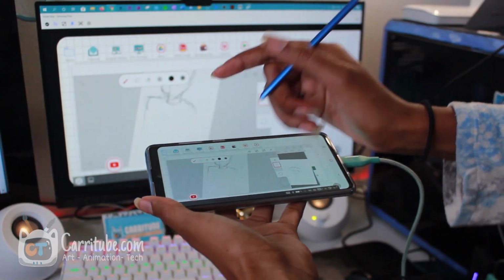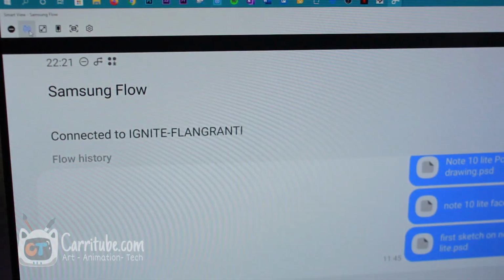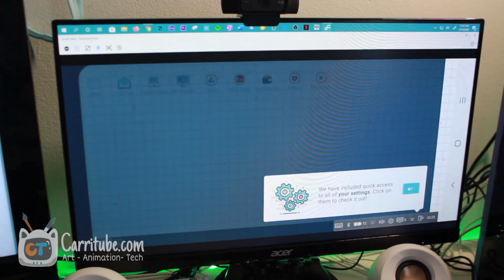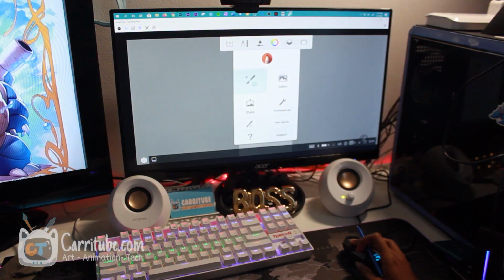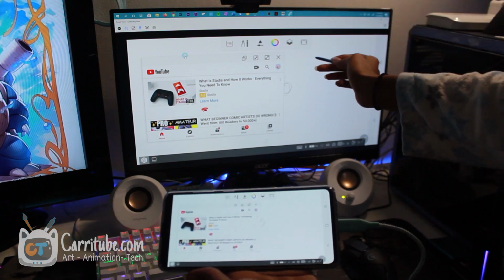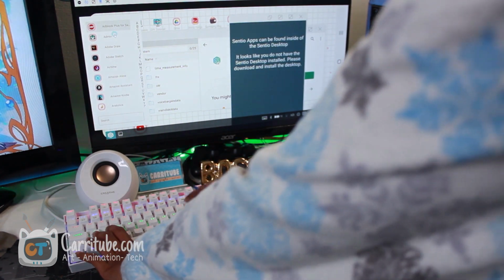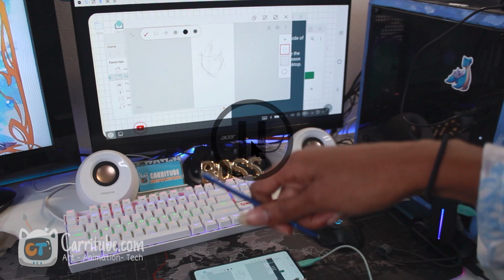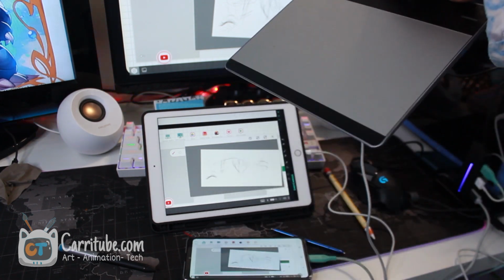Samsung Dex Alternative for Note 10 LITE and ANY android phone/tablet!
Get a Samsung Dex, desktop-like experience on any android devices using Samsung Flow and Sentio Desktop, which also lets you draw similarly to dex dual canvas mode!
Loading.
%100.

★Apps mentioned▼
-Samsung Flow
-Sentio Desktop

Samsung Galaxy Note 10 Lite
Galaxy NOTE 10 PLUS
Staedtler Noris Digital Samsung Pencil

Want more Note 10 Lite? Check out the
★Note 10 Lite Artist Perspective Total pack Playlist for watching!! (≧∇≦)/

If you liked this video make sure you give a thumbs up d=(´▽｀)=b

Love you guys, till next time(◍•ᴗ•◍)

★Previous Video►

Filming
-Canon T3i
-Newer 18 inch Ring Light
-Samsung Go mic

Editing
-Samsung Notebook 9 Pro (2019)
-Adobe Premiere Pro CC
-Adobe Photoshop CC

Drawing
-iPad 6th generation
-Apple pencil

☆　 Me everywhere else 　☆

☆　 About 　☆

Hi my name is Caroline, I go by Carri
I'm a motion graphics designer who's super passionate about anything related to art, technology, design, animation and anything
in between. This is my corner of the internet where I'm constantly working on projects to first better my animation & storytelling skills on top of being a better editor. I'm currently in college aiming to get my BFA
in animation.